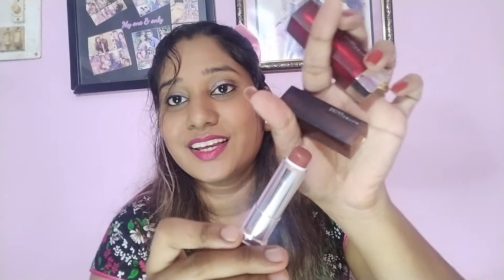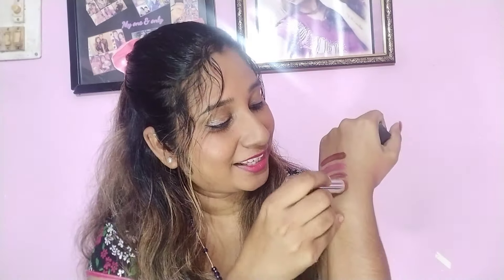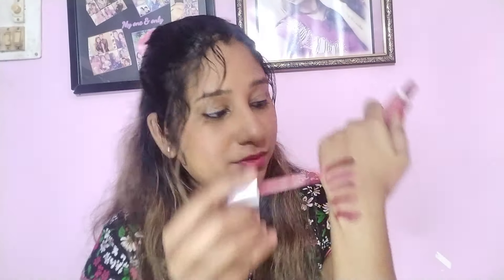My Favourite's Lipstick shades which I use the most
Hi my YouTube family this are the shade no given below 👇 you can check the shades online and offline ❤️

Zudio pink bullet shade no :Matte Tickled Pink P-04

zudio liquid matte shade no : Choco crave BR-02

Zudio liquid matte shade no : Rose P-01

Blue Heaven lush & juicy shade no : Retro Groove

Maybelline New York creamy mattes :657Nude Nuance

Maybelline New York creamy mattes: 695 Divine Wine

Insight matte :03 Intension

Insight matte:05 Riot

Mac Mini :707 Ruby woo retro matte lipstick

Revlon ultra hd matte